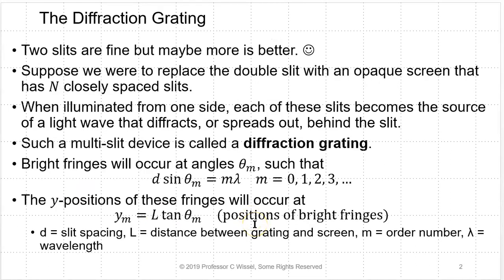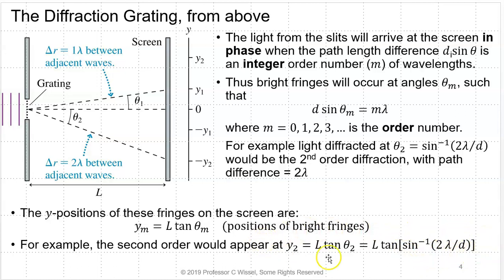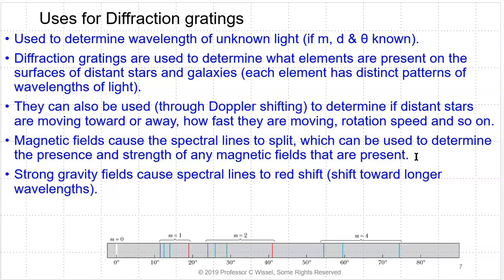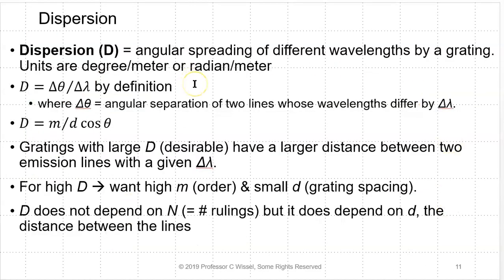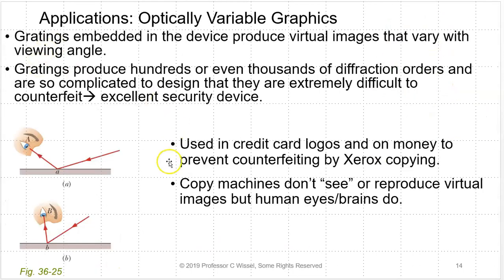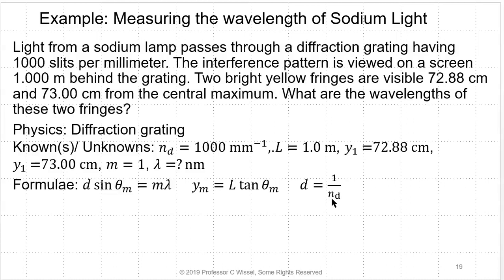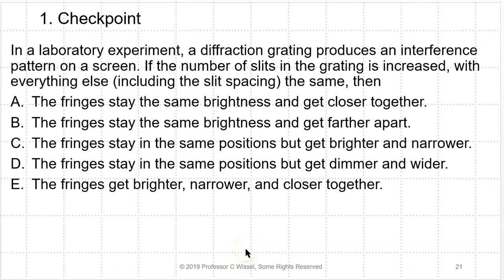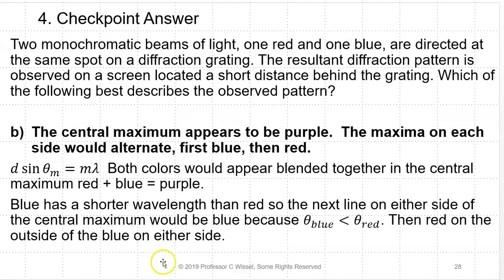L12 4 Diffraction Grating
Diffraction gratings, resolution, resolving power. calculus based physics, algebra based physics, Phy 222, Phy 122